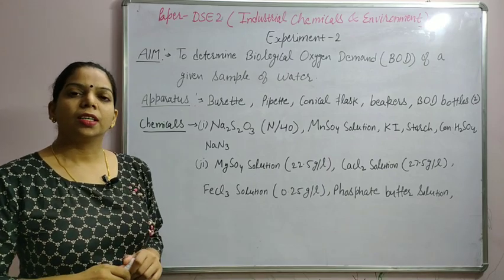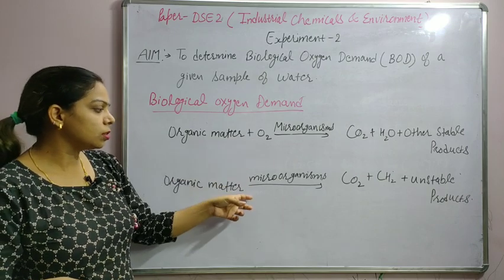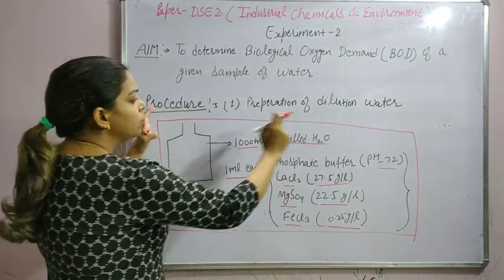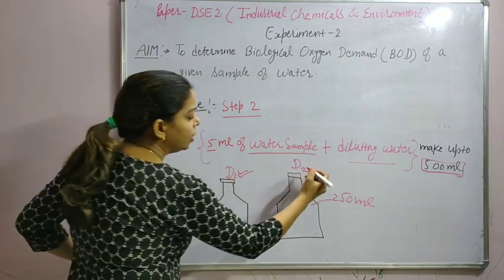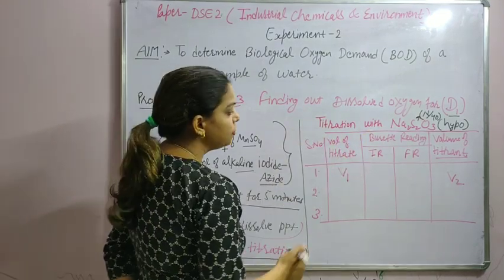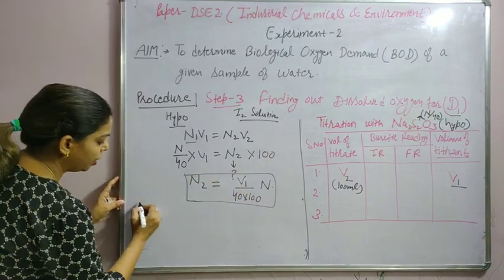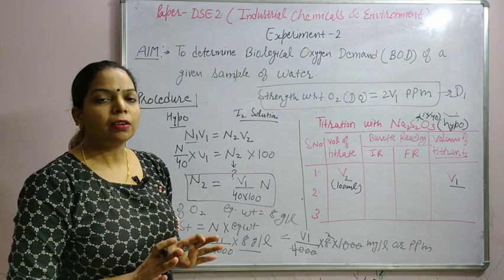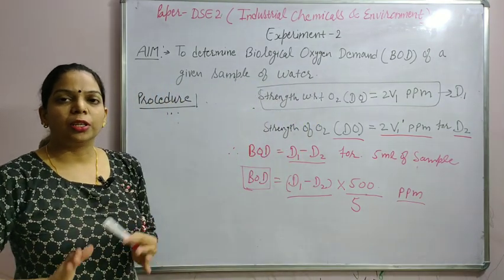Experiment 2 Biological Oxygen Demand (BOD)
In this Video Instructions for Dissolved Oxygen and Biological Oxygen Demand are given.